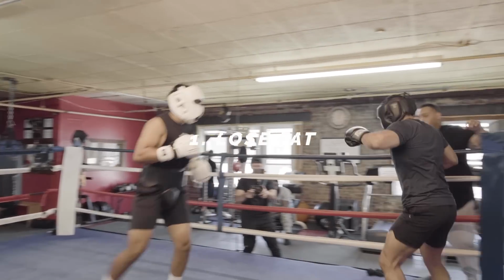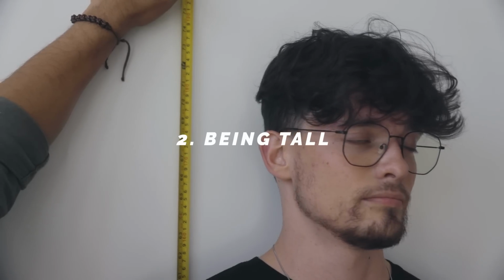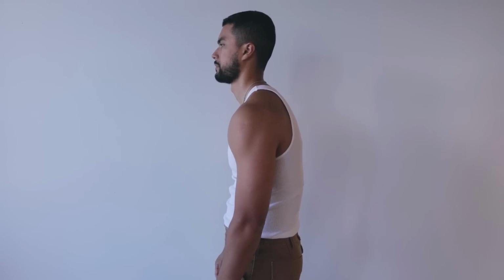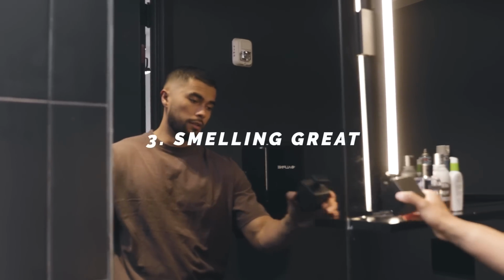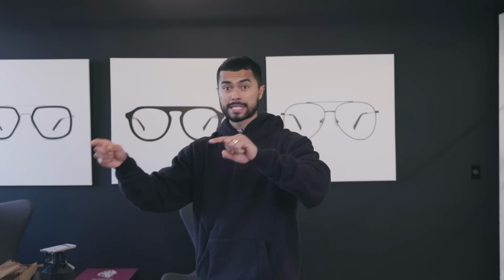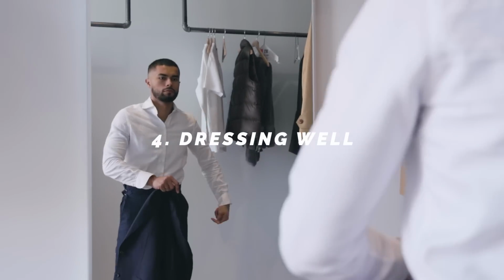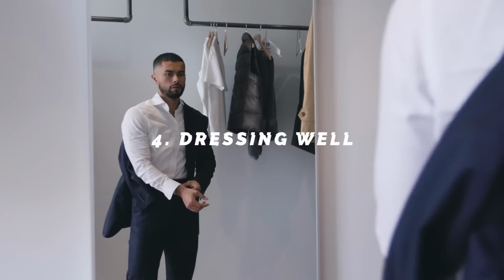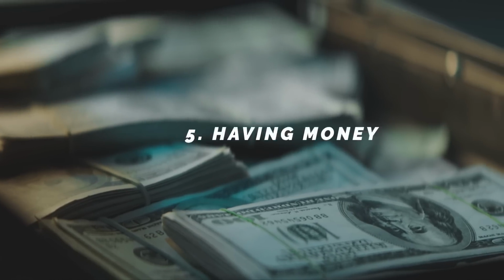The 7 Things That Can Make You Attractive